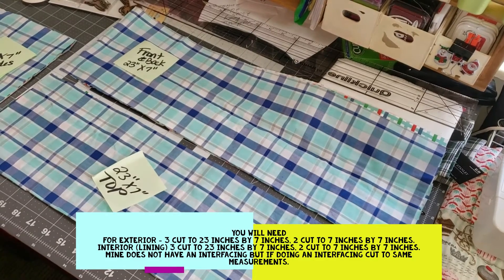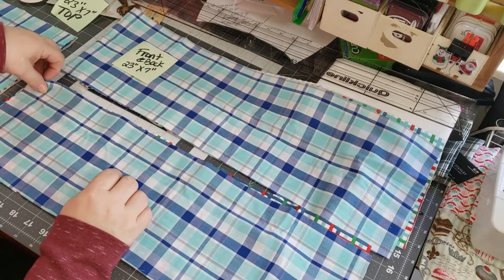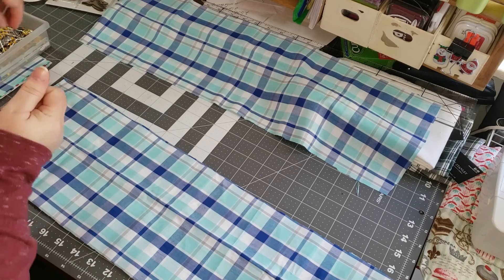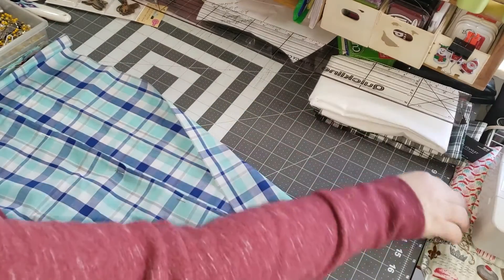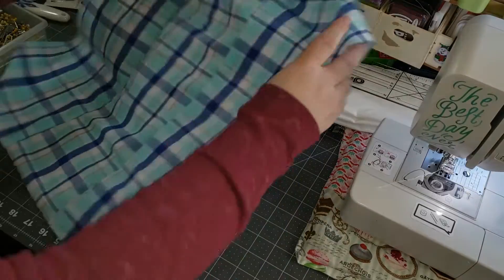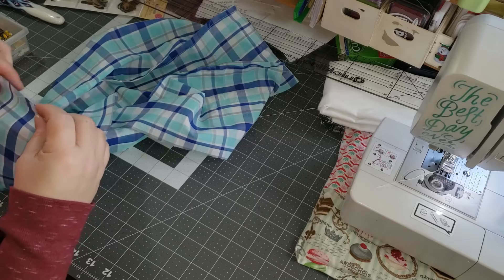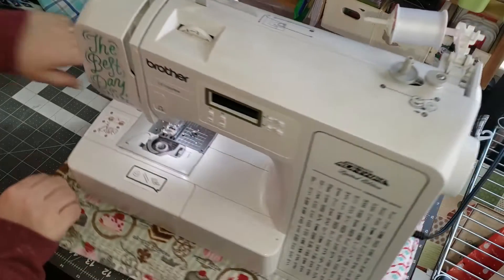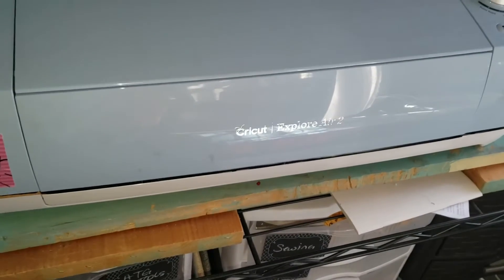sewing a cuttingmachine cover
This is the pattern I created for the cover.
3 each of outer fabric and lining 23 inches by 7 inches
2 each of outer fabric and lining 7 inches by 7 inches.